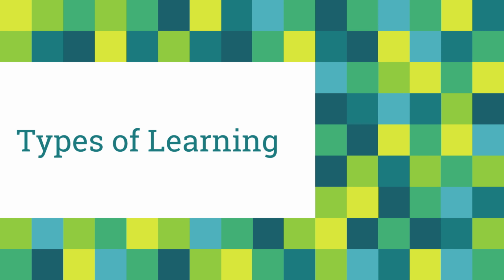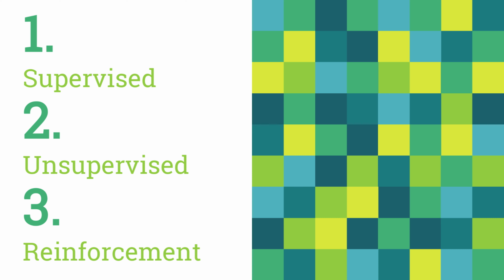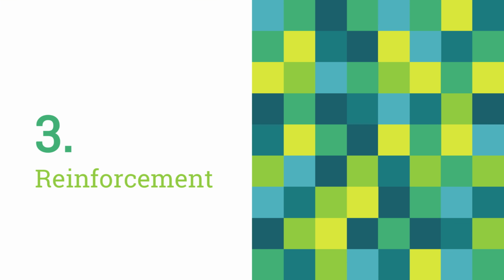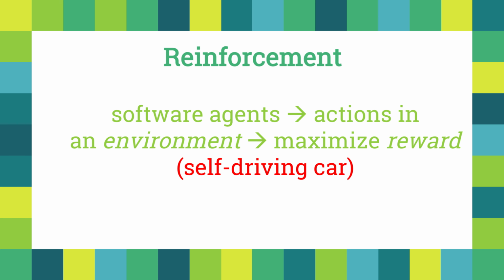Machine Learning: What are the Different Types of Learning?